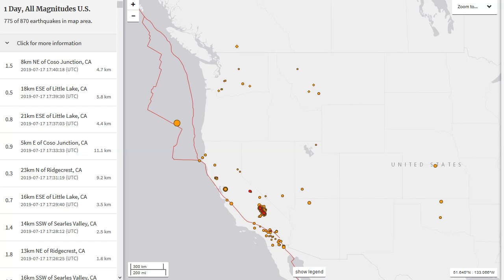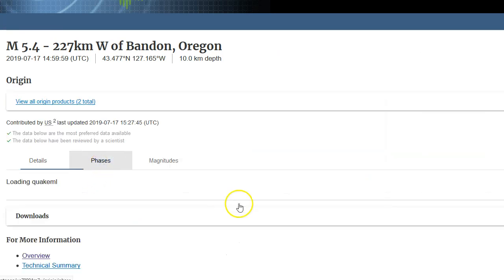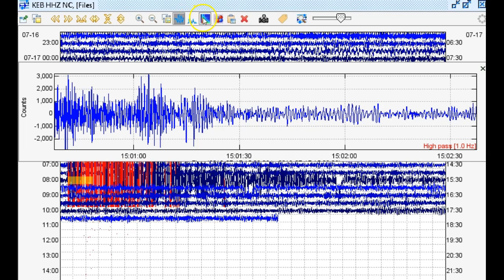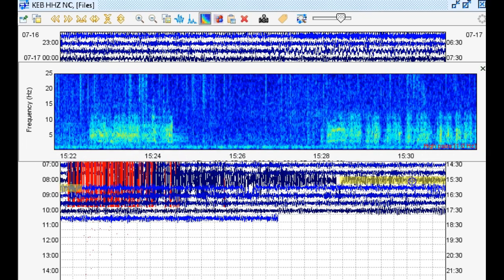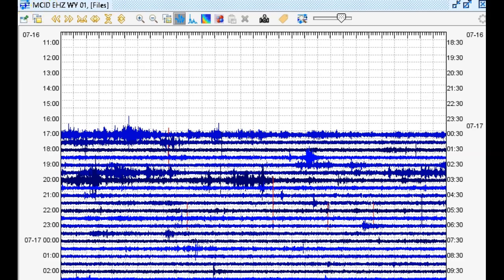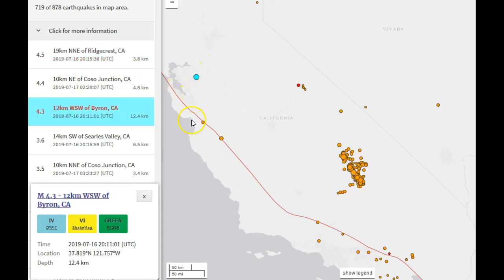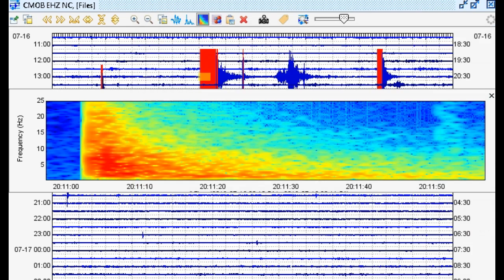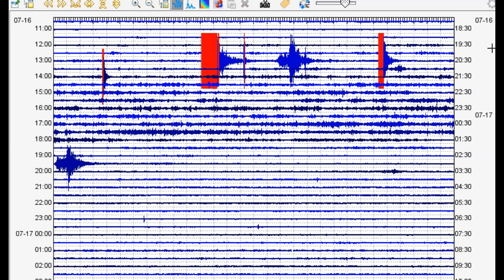4.3 Earthquake near San Francisco - 5.4 Earthquake off Oregon Coast - Keep eye out for next video!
Please utilize the parts sections below if this video is too long for you. Remember, a lot of what I say in my videos are open to additional interpretation and criticism. Hey guys! Please keep an eye out for my next video which will be about the misinformation and common misconceptions about spectrogram plots. In this video here, I show the M5.4 off the coast of Oregon and the recent M4.3 near San Francisco, CA.

Parts:
00:01 – M5.4 along the Blanco Fracture Zone, west of Oregon
01:32 – Closest seismic data for the M5.4
03:45 – This M5.4 was detected at Yellowstone too
05:01 – M4.3 near San Francisco, CA
06:25 – Data from closest station to M4.3 San Francisco